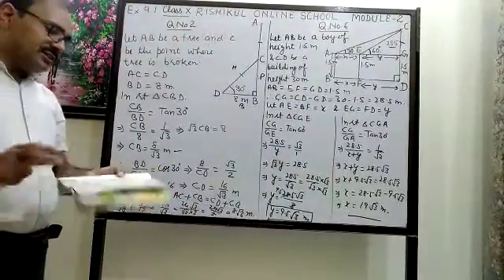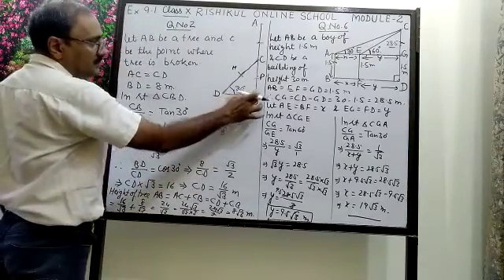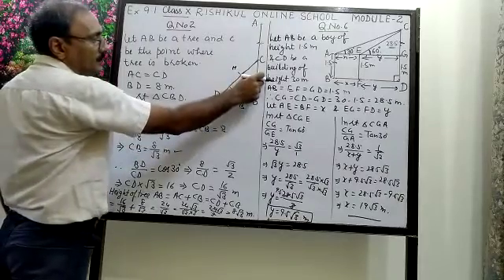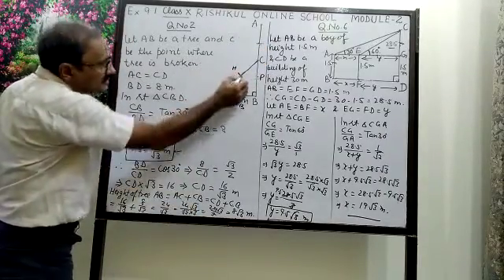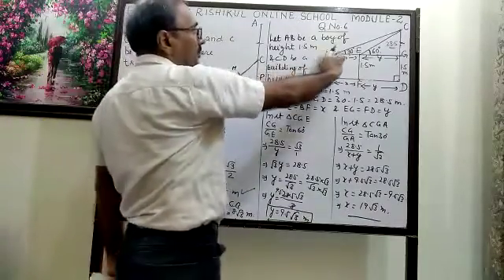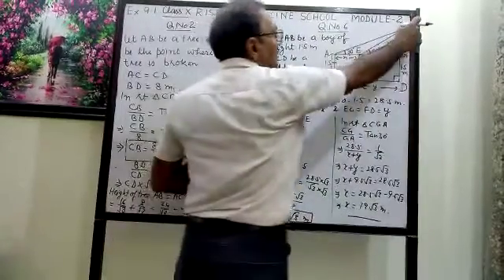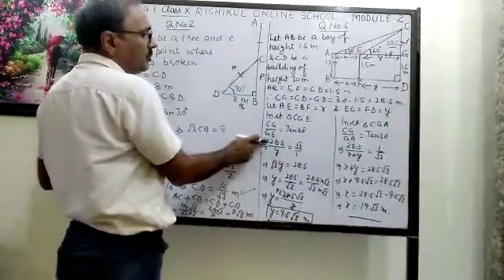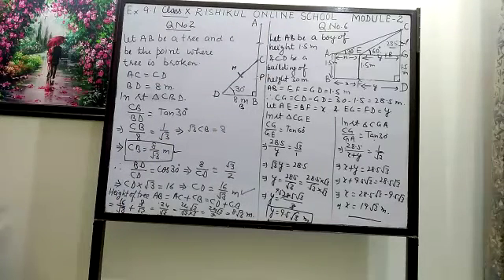X-MATHS,CH-HEIGHTS AND DISTANCES,MODULE-2